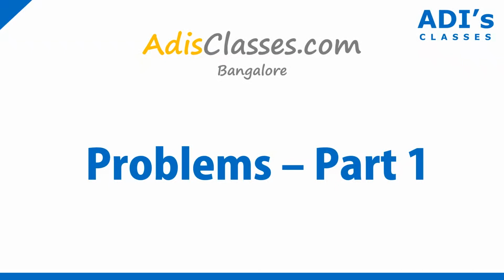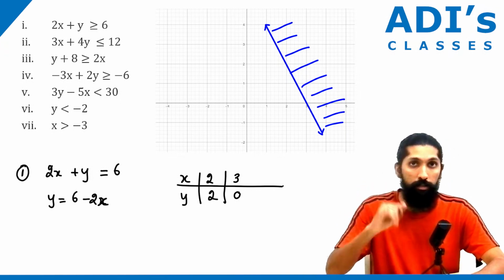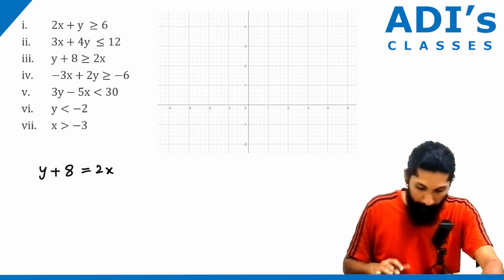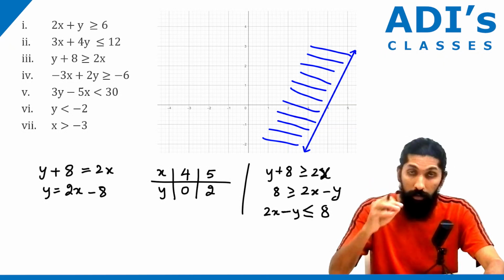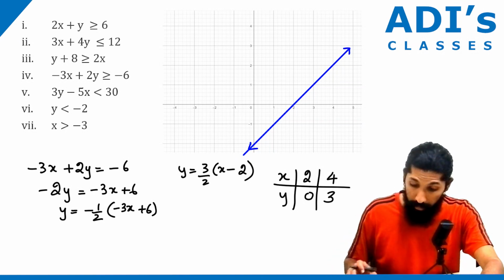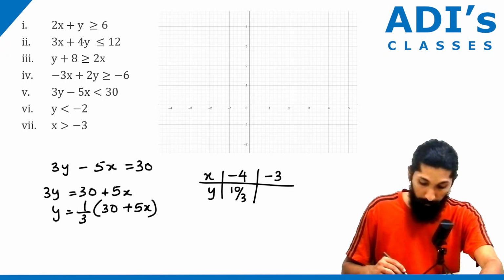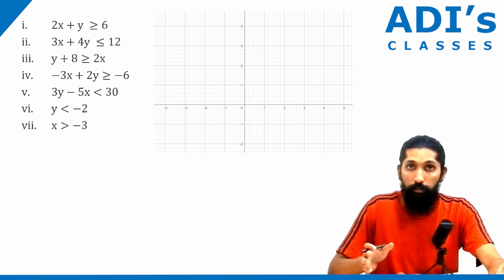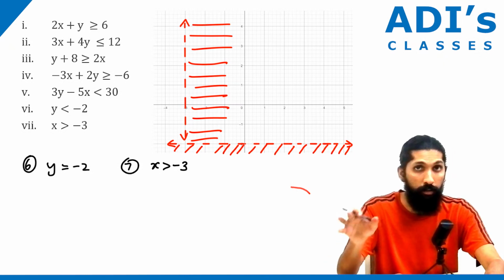Problems Part 3 | Linear Inequalities | CBSE and PUC | Math Class 11 - ADIs Classes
The video is about the solving Problems Part 3 - Linear Inequalities